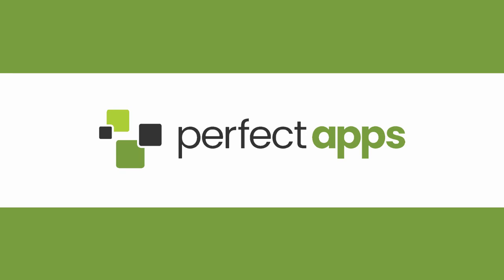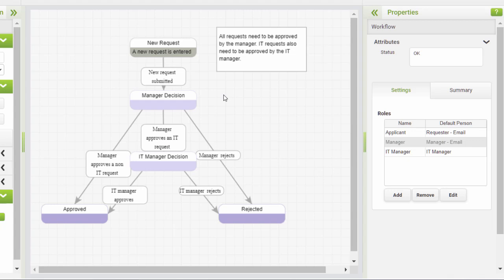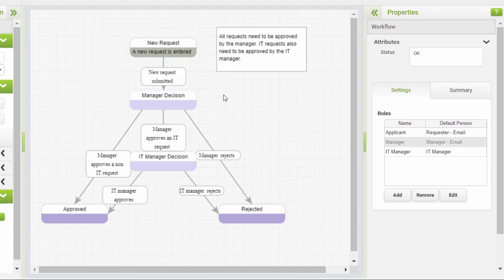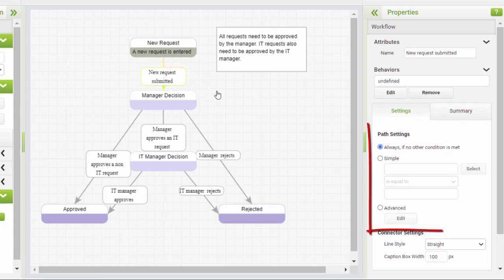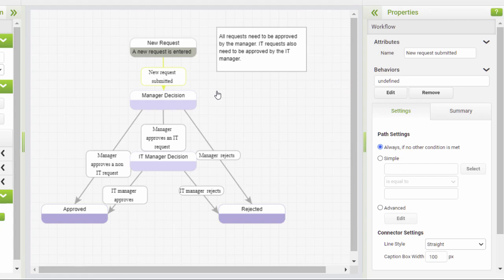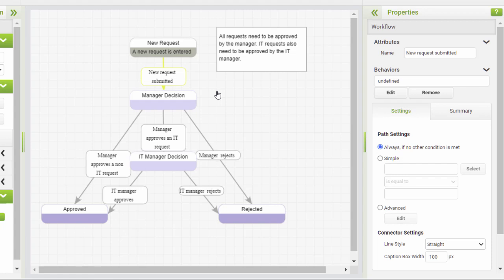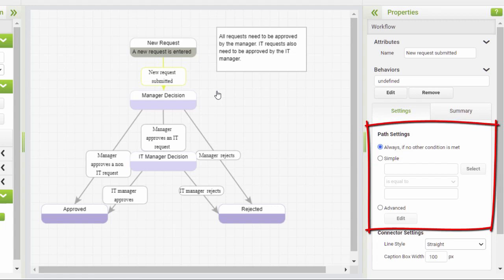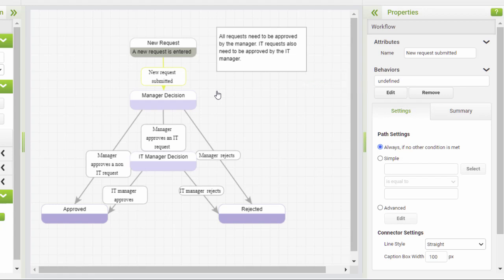Workflow Diagram Logic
Before we start to apply PerfectApps™ workflow logic, it's useful to understand the significance of how the diagram works. Watch this tutorial to find out.